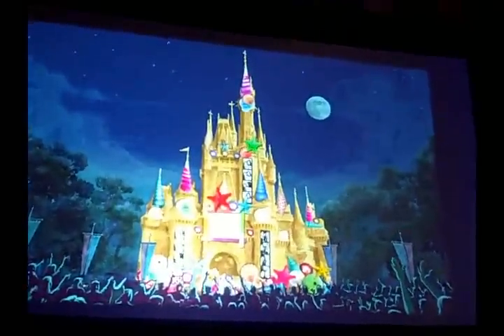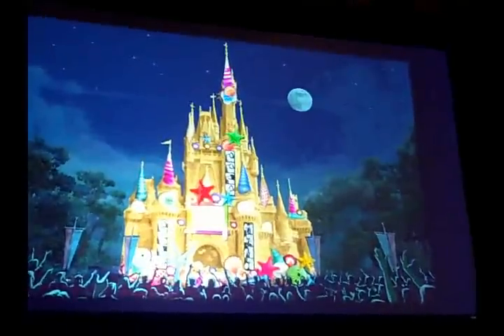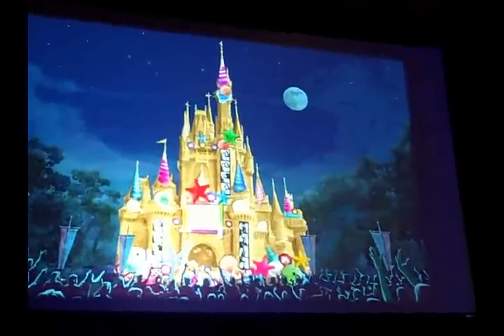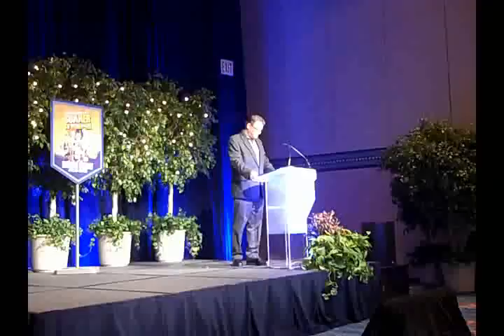What's New What's Next 2012 Alan Bruun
Alan Bruun, Creative Director of Entertainment for the Disneyland Resort, talks about the changes to the Magic Memories and You castle projection show in the Magic Kingdom that will start on May 25th.  Recorded at Summer To Remember Media Event on 4/27/12.